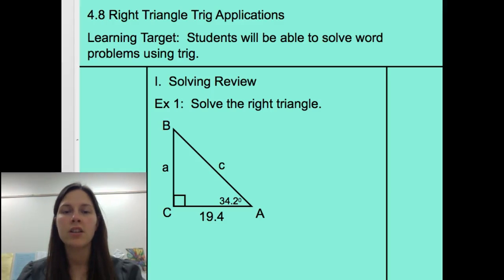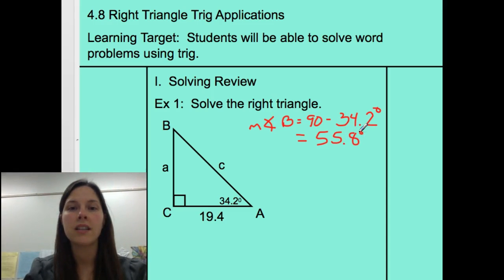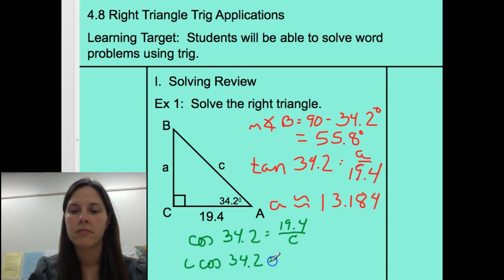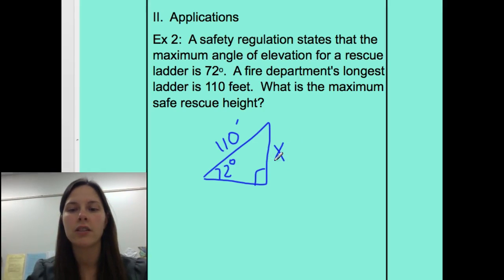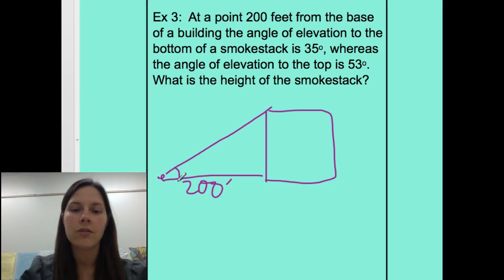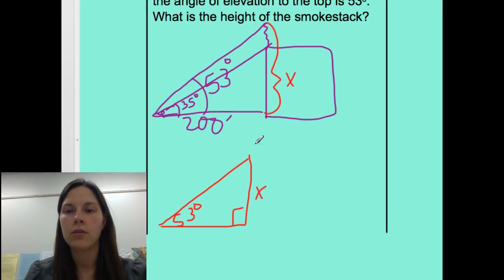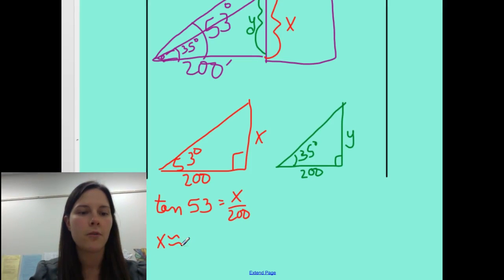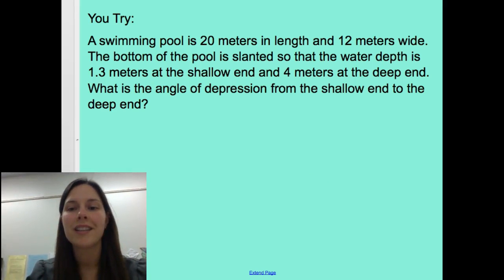4.8 Applications of Trig